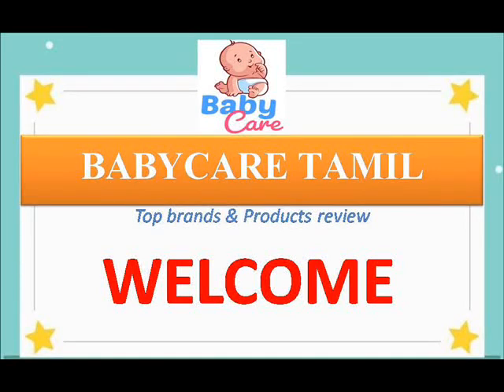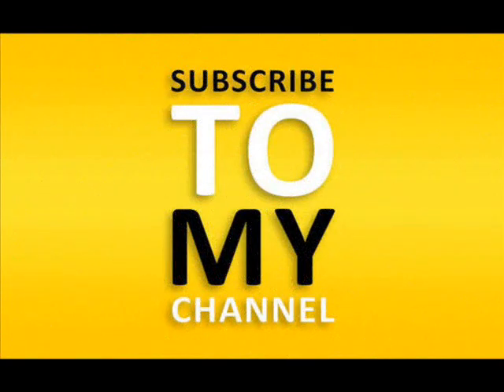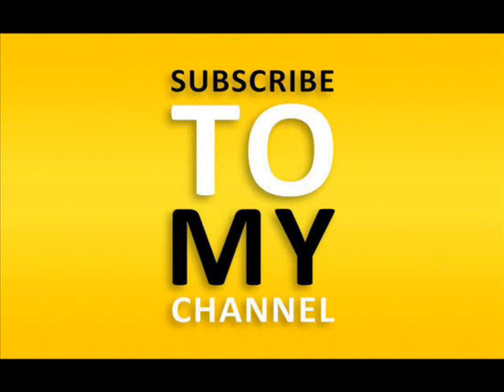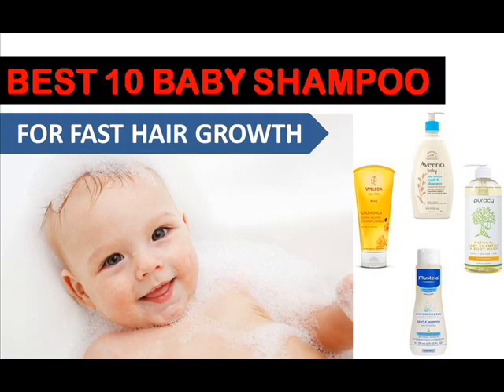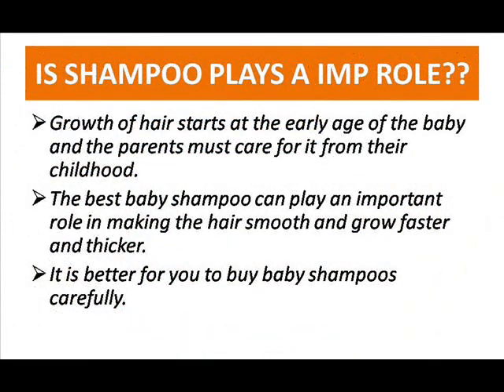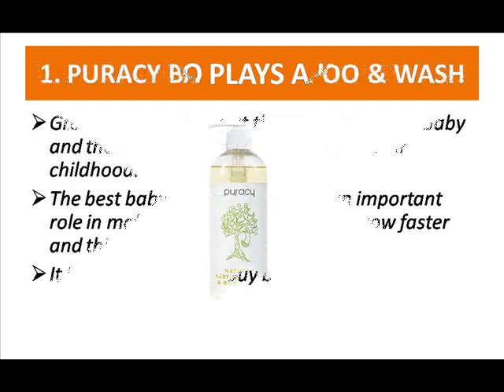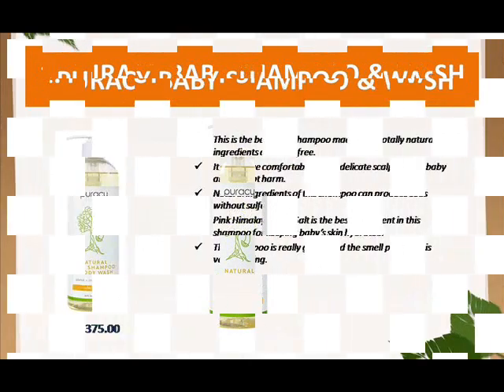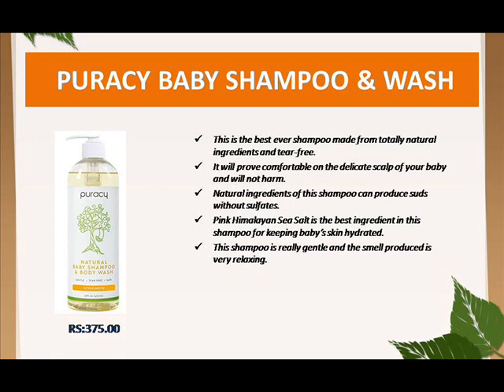BEST 10 BABY SHAMPOO FOR FAST HAIR GROWTH FULL REVIEW IN ENGLISH / BEST SHAMPOO FOR BABY HAIR GROWTH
BEST 10 BABY SHAMPOO FOR FAST GROWTH
1. Puracy baby shampoo
This is the best ever shampoo made from totally natural ingredients and tear-free. It will prove comfortable on the delicate scalp of your baby and will not harm. Natural ingredients of this shampoo can produce suds without sulfates. Pink Himalayan Sea Salt is the best ingredient in this shampoo for keeping baby’s skin hydrated. This shampoo is really gentle and the smell produced is very relaxing. Looking for natural ingredients based shampoo, no other one could be like this.
2. Cetaphil baby wash & shampoo
Cetaphil baby shampoo leaves your baby’s skin soft, moisturizing, and hair smooth and glossy. This is also the best baby shampoo that comes with a tear-free formula and proves beneficial for stimulating hair growth. This shampoo is excellent for your baby and very budget-friendly. This shampoo also gives fragrances that are good for you if you are not allergic to scents.
3. Weleda gentle baby shampoo
Your baby’s hair will be clean, shiny, and smooth after bathing with this shampoo. Long time use gives even better results and it also protects your baby from many harmful skin conditions like eczema.It does not produce a lot of suds because it is free from such chemicals that produce many suds. Any shampoo producing a lot of suds may contain harmful chemicals bad for your baby. The Weleda shampoo is also one of the best shampoos for your baby.
4. Burts bees gentle baby shampoo
This shampoo is also made from natural ingredients and free from all the harmful chemicals. Every possible attempt has been made to make it chemical-free. This tear-free formula keeps your baby enjoying the bath time and keeps the skin moisturized preventing from drying out. The smell is also beautiful and light.This shampoo is made from 95% natural ingredients and protects your baby against harmful skin conditions like eczema. It is safe and cleans very good.
5. Mustela foam baby shampoo
The Mustela Foam Shampoo is not only helpful in stimulating hair growth but also perfect for babies with cradle cap. A little use of this shampoo can run away the cradle cap. Products with most natural ingredients are perfect for babies and this is the one that contains 99% natural ingredients. Rinsing is very easy and does not require much water as well. After rinsing foam, your baby will smell due to fragrances included.
6. Johnson baby shampoo and wash
The Johnson’s shampoos are the most recommended due to gentle formula and very good for newborns. If you have a newborn then you must try this once for better hair growth and it is very affordable as well.Tear-free formula is really gentle on your baby’s eyes as water and does not cause a little sting. You will not see your baby crying anymore due to sting.Your baby will smell good after bathing with this shampoo. The smell is not too strong and it is a hypoallergenic product. Allergics should care for it.
7. The moms co natural baby shampoo
Rich in antioxidants, essential fatty acids, minerals and vitamins. Helps heal wounds, reduce inflammations and calms the skin. Known for its medicinal properties, it is rich in Vitamins A & E, Zinc & Magnesium. A unique blend of Coconut based cleansers & oils cleans the skin and retains moisture while being gentle on the eyes. Natural ingredients such as Avocado Oil and Organic Aloe Vera Gel moisturise and soften the skin. Natural ingredients like Organic Chamomile Oil and Calendula Oil are known for reducing inflammation and moisturizing the skin.
8. Sebamed baby shampoo & wash
       100% soap and alkali free for gentle and effective daily cleansing. Vital protection against irritation. Tear free formula. Protects skin from dryness and supplements it with moisture. An ultra mild wash active compound for the gentle daily cleansing of baby's delicate skin. Skin related squalane balances the skin's lipid content protecting against dryness and irritation. The pH value of 5.5 is the natural pH skin's acid mantle, which protects the health of baby's skin which is still in the process of developing.
9. Aveeno daily shampoo & wash
This is a hypoallergenic shampoo with natural oat extract with ingredients that should be present in a shampoo to be used for babies. It is one of the products made especially for babies. The formula is tear-free and cleans your baby’s skin and hair without drying and keep moisturized. It does not irritate babies with sensitive skin because of natural oat extract and soothes the skin. This shampoo will help your babies in growing hairs thick and fast. Overall it is a very good shampoo for babies.
10. Dove baby daily shampoo
The mild clean formula keeps hair smooth and clean. Gentle fragrance on the baby’s body after bathing keeps him smelling. You can use it daily for your baby as it is very gentle and will not harm the baby like other shampoos.